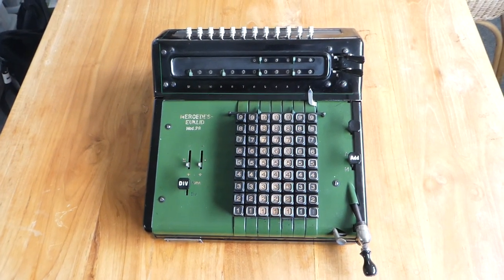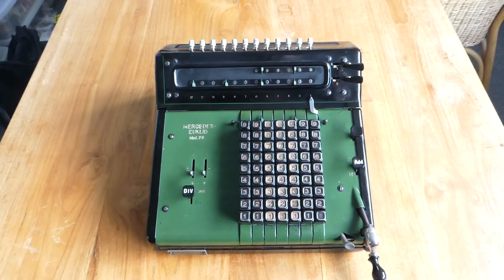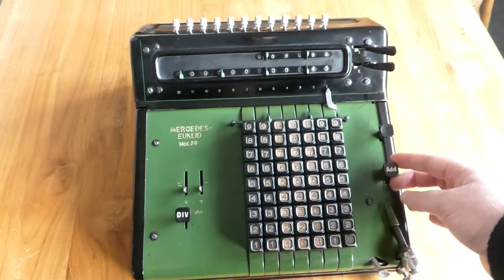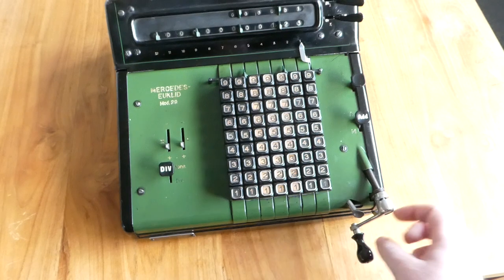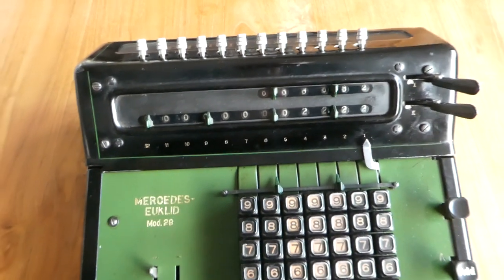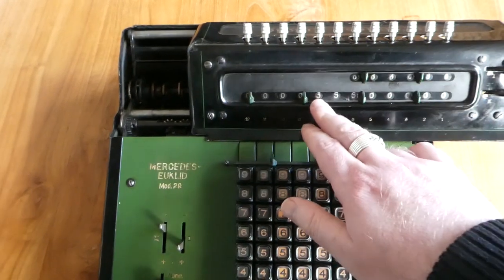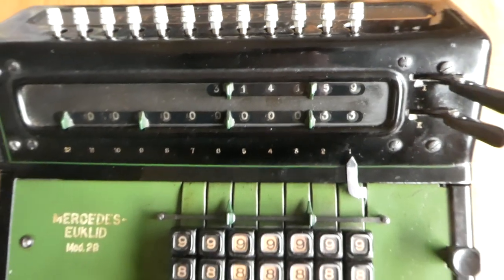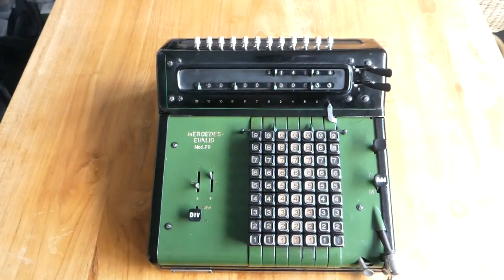The Mercedes-Euklid model 29 mechanical calculator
The Mercedes-Euklid model 29 is a mechanical calculator made in (East) Germany from 1934 until about 1953. The first Mercedes Euklid models were made in around 1910, using a mechanism invented by Christel Hamann. In 1934 all their models were replaced by completely redesigned new series of models. Of these, model 29 was the only manually driven one. All the others were electric, and had more features such as automatic multiplication or an extra storage register.

0:00 Introduction, History
2:28 Addition
4:10 Clearing register
4:27 Subtraction
5:40 Multiplication
7:01 Division
10:51 More history
11:47 Outro